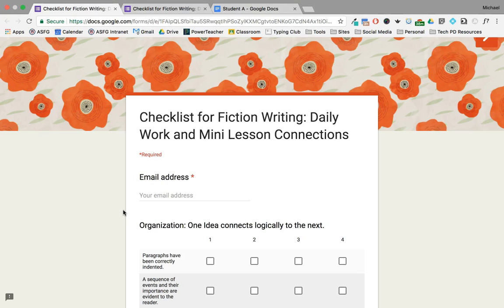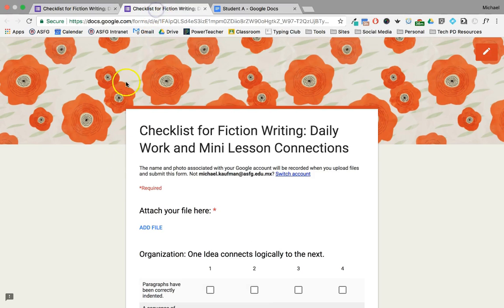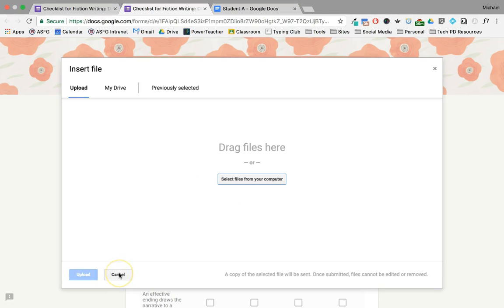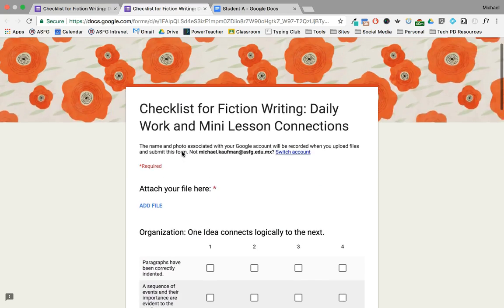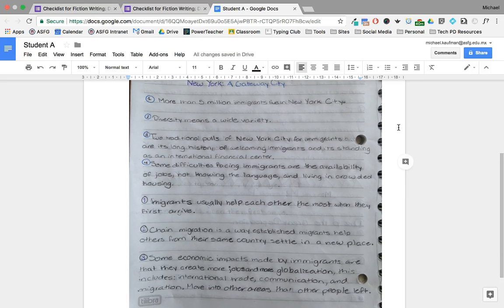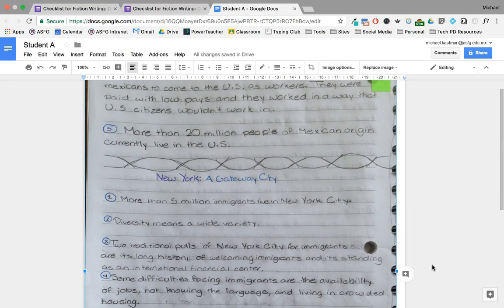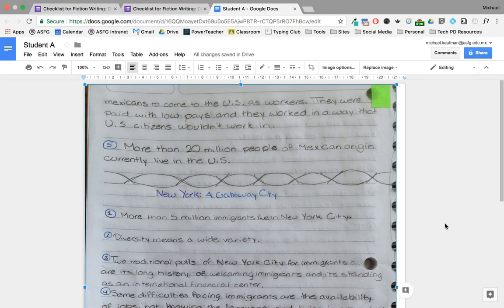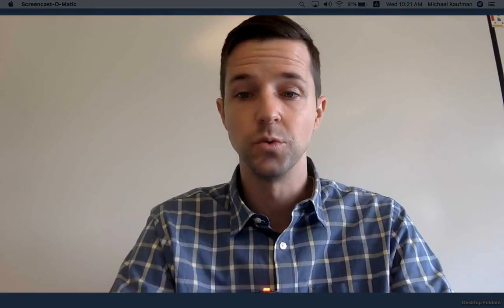Digital Feedback for Classes without Consistent Access to Tech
Here are some tricks and workarounds on how to utilize the power of digital feedback for classes without consistent access to tech. This is ideal for teachers who are not in a one-to-one laptop program but still want to use the G Suite for Eduction, including Classroom, Docs, Forms, and the Add-ons Kaizena, Doctopus and Goobric.